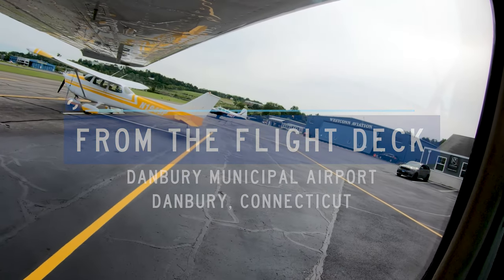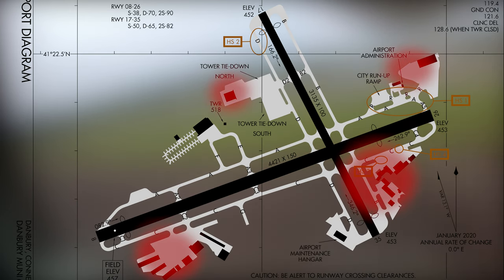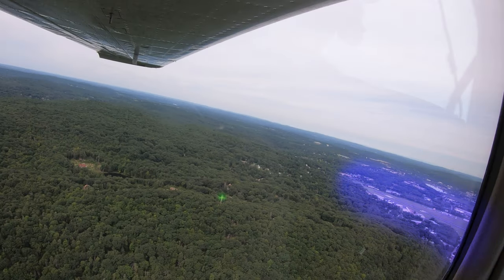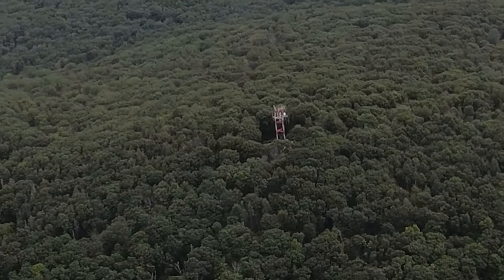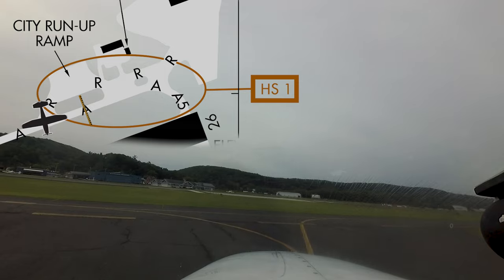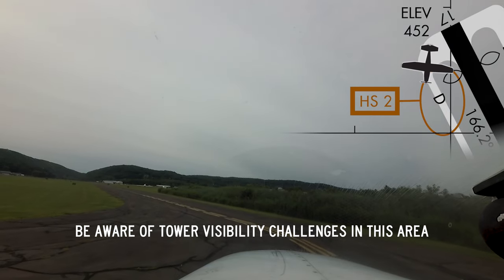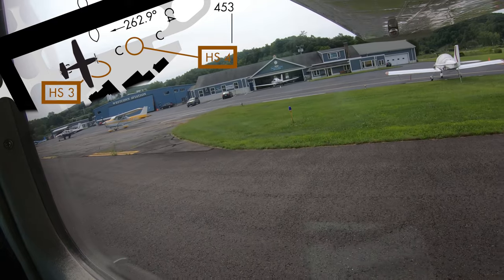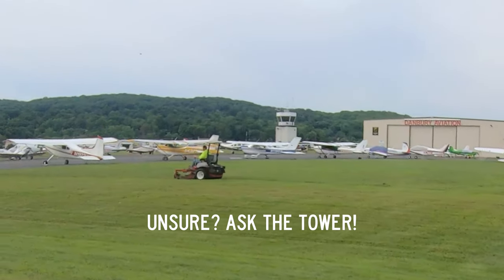From the Flight Deck - Danbury Municipal Airport (DXR)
Danbury Municipal (DXR) is a small to medium sized, primarily General and Corporate Aviation airport located southwest of the city of Danbury, Connecticut. While the bulk of the traffic is General Aviation, it does have some jet Air Taxi operations as well as a number of flight schools offering fixed and rotor wing instruction. This mix of pilot experience and aircraft capability makes DXR a complex and interesting place to work and fly.

0:53 - The airport configuration and surrounding terrain
1:47 - What to be aware of when arriving at night
2:07 - Use vigilance on final approach for landing on Runway 35
2:36 - Hot Spot 1
4:00 - Hot Spot 2 is a non-visibility area from the tower
4:36 - Hot Spots 3 and 4, located on taxiway Charlie between Charlie 4 and Bravo

The FAA's From the Flight Deck video series uses cockpit-mounted cameras to capture runway and taxiway footage and combines them with diagrams and visual graphics to clearly identify hot spots and other safety-sensitive items.